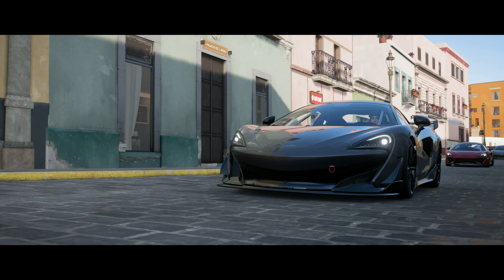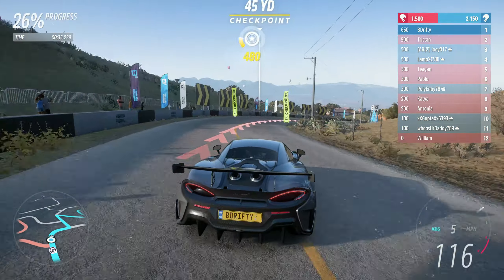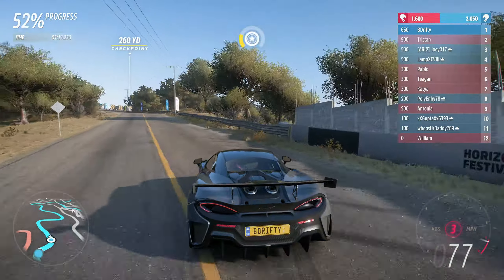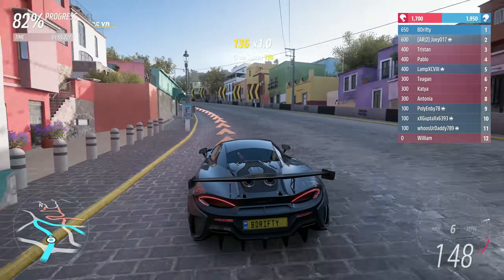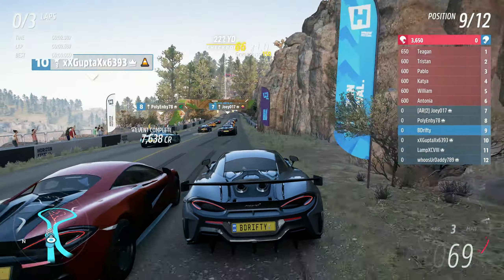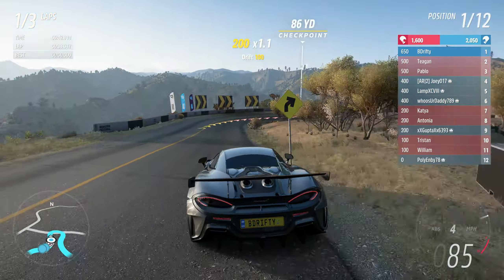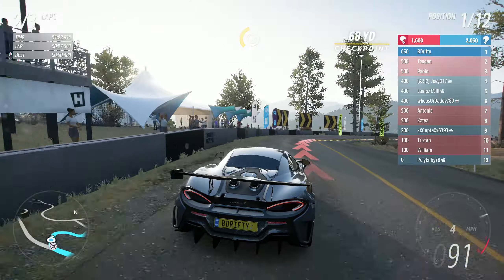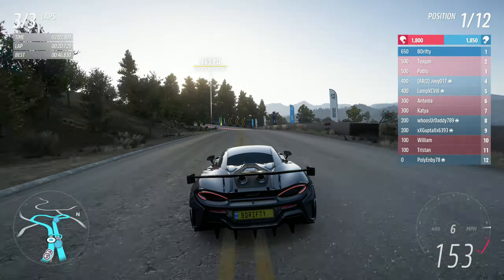Forza Horizon 5: 2010s Classic Trial - The Winning Tune (Series 35)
Here we are again! Hopefully I have helped you with this week's trial.

Tune Share Code:
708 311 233